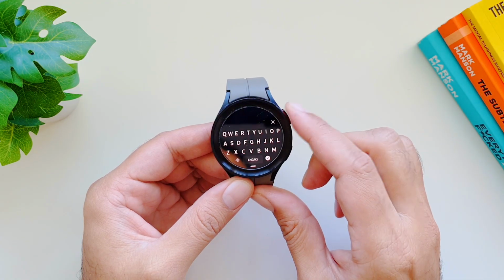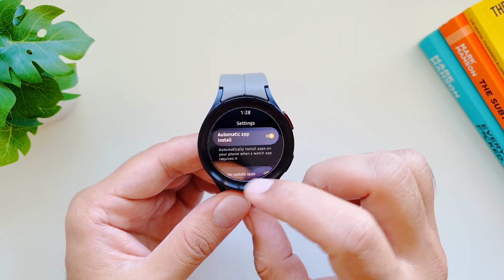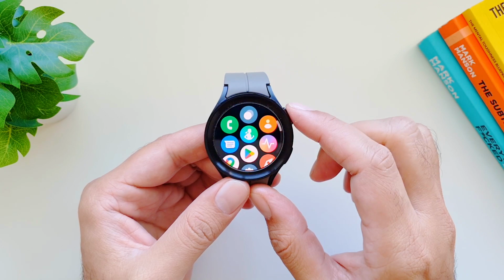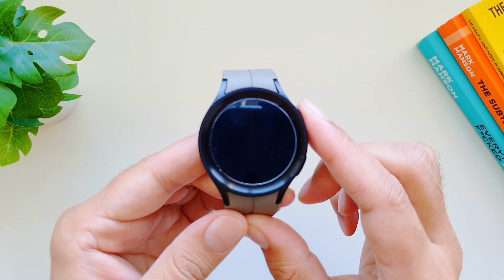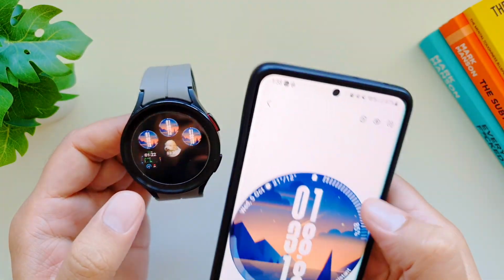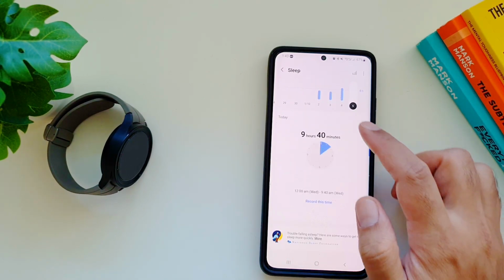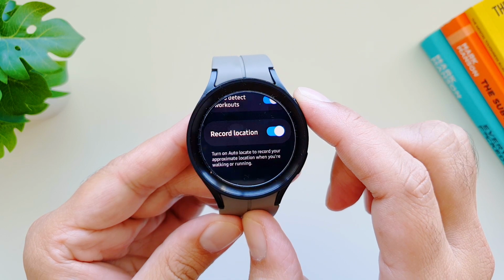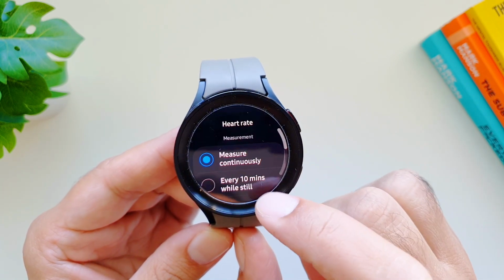10 Hidden Features of Samsung Galaxy Watch 5 Pro!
Here are 10 Hidden Features of the Samsung Galaxy Watch 5 Pro!

Samsung Galaxy Watch 5 Pro Accessories:

Spigen Liquid Air Armor:

Spigen Rugged Armor Pro:

Caseology Vault Compatible:

Ringke Slim:

Spigen Tempered Glass Screen Protector:

Samsung Galaxy Watch 4 Accessories:

Spigen Rugged Galaxy Watch 4 Classic Case with Band 46mm:

Spigen Liquid Air Armor Galaxy Watch 4 Case 44mm: